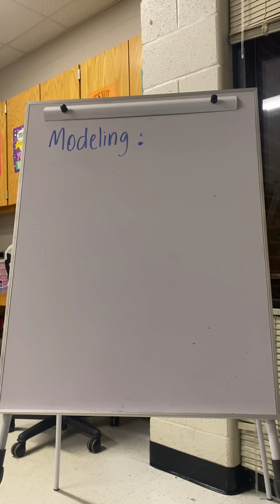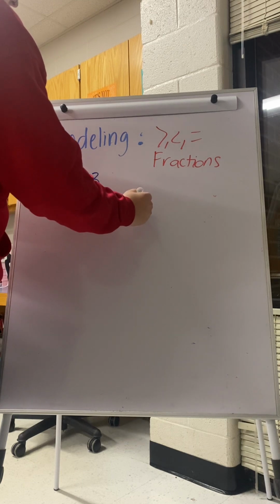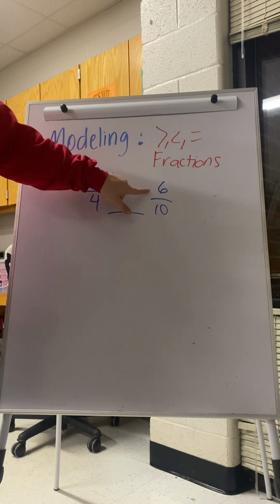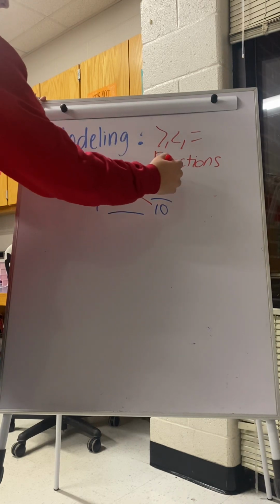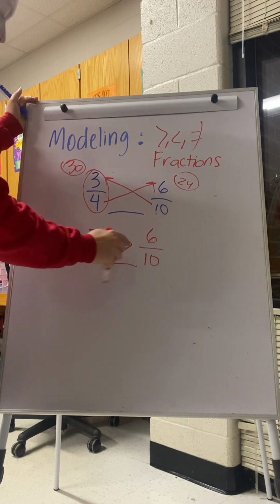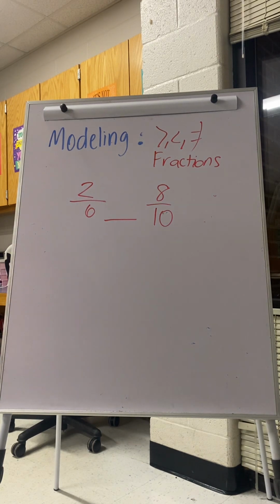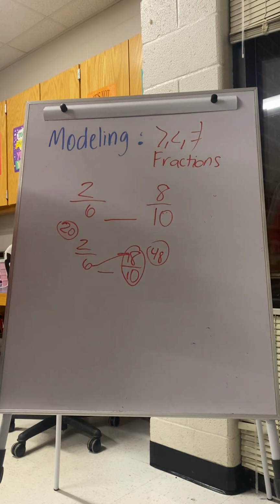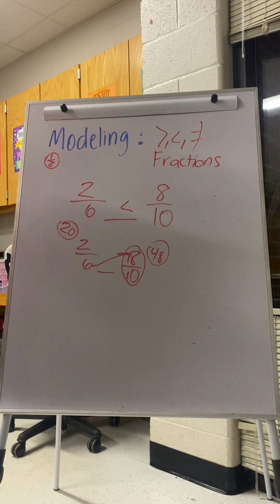How to: Compare Fractions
Comparing Fractions (Greater Than, Less Than, Equal To) using Benchmark Fractions and Cross Multiplication

Standard 4.NF.2